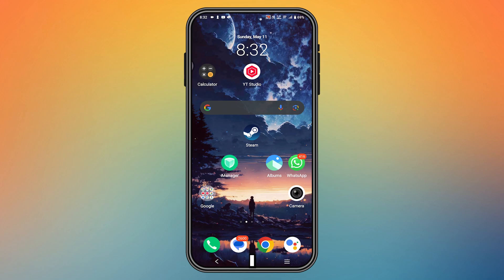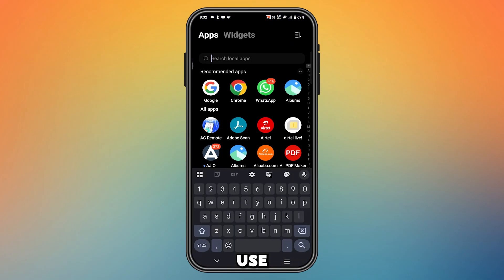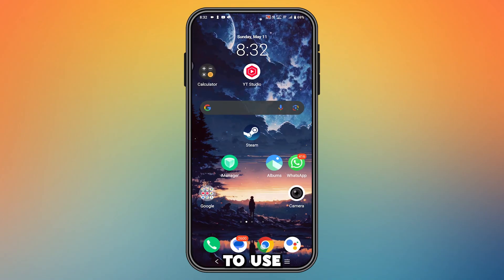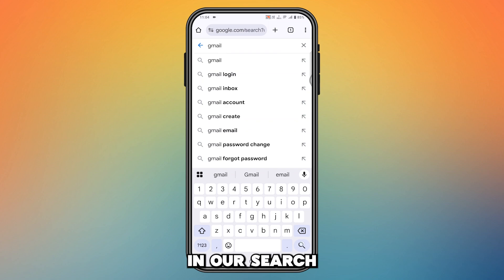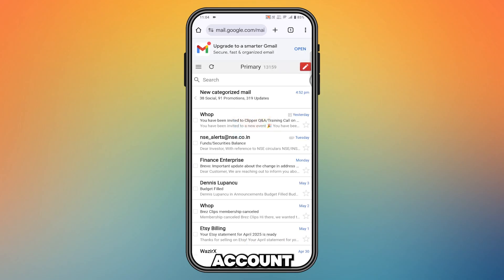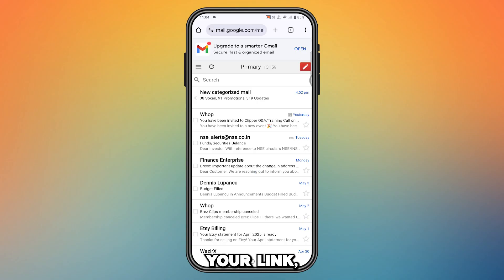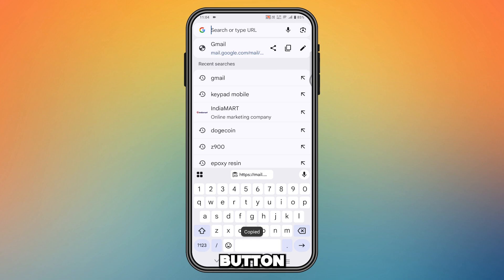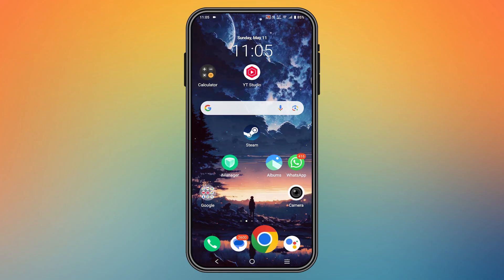How To Copy Gmail Account Link and Email Link/URL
In this video I will teach you guys How To Copy Gmail Account Link and Email Link/URL (EASY 2025)